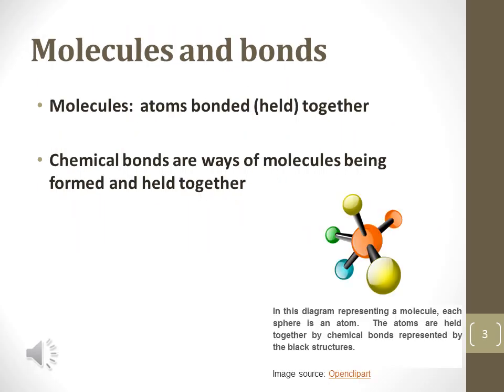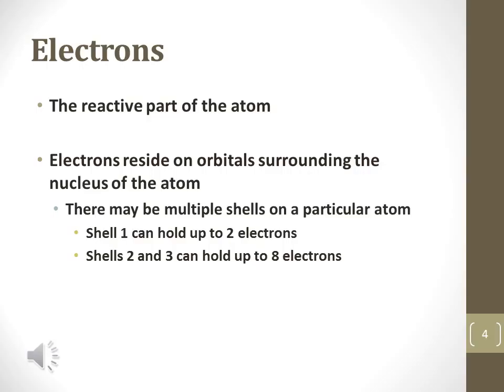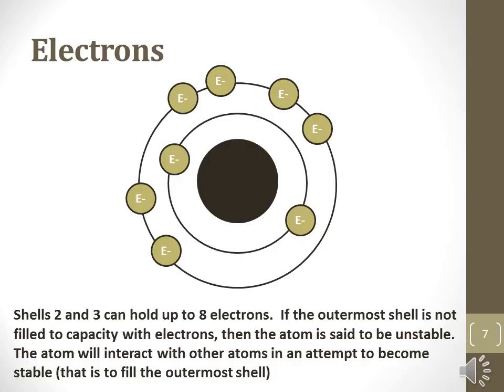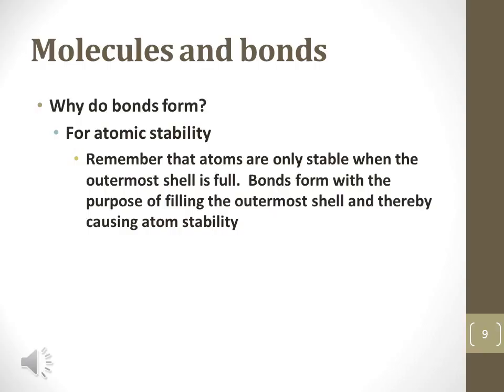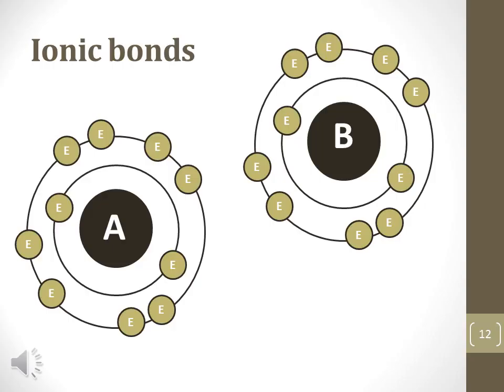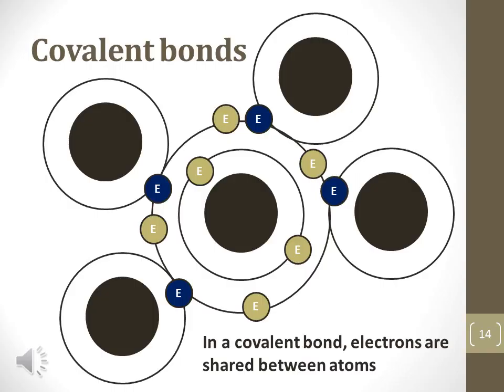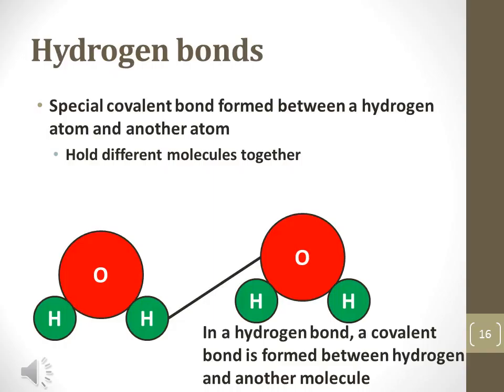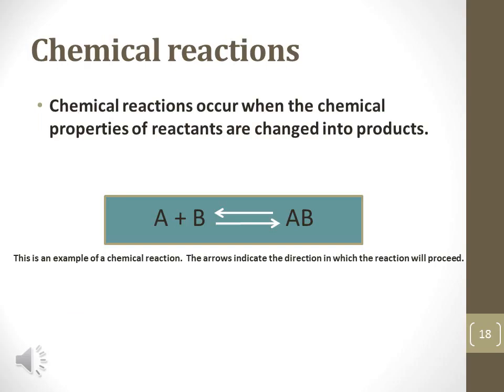Bio 101 Module 2.2 Narrated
The solution was created by the grantee and does not necessarily reflect the official position of the U.S. Department of Labor. The Department of Labor makes no guarantees, warranties, or assurances of any kind, express or implied, with respect to such information, including any information on linked sites and including, but not limited to, accuracy of the information or its completeness, timeliness, usefulness, adequacy, continued availability, or ownership. ASSIST is an equal opportunity program.

To view a copy of this license, or send a letter to Creative Commons, 444 Castro Street, Suite 900, Mountain View, California, 94041, USA.